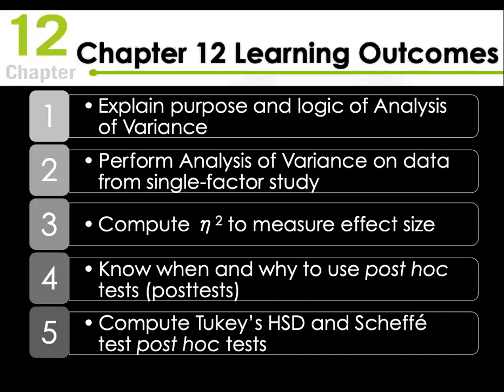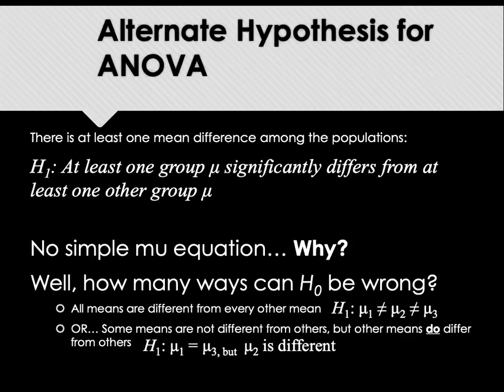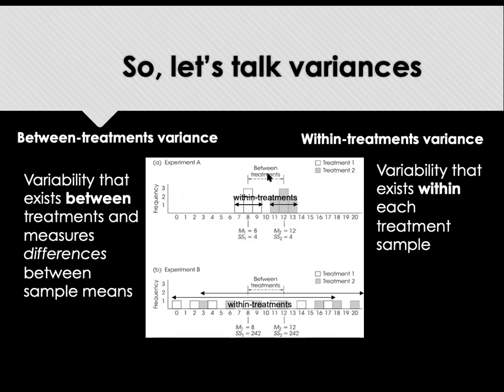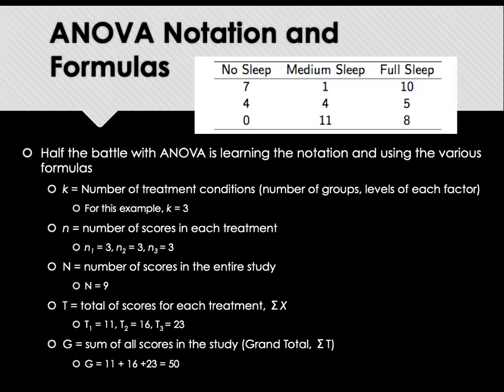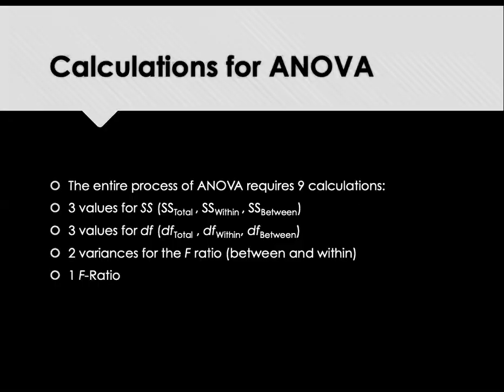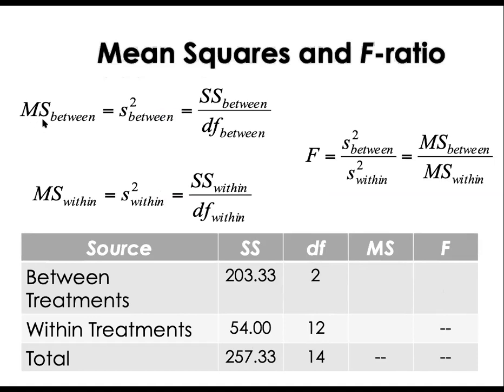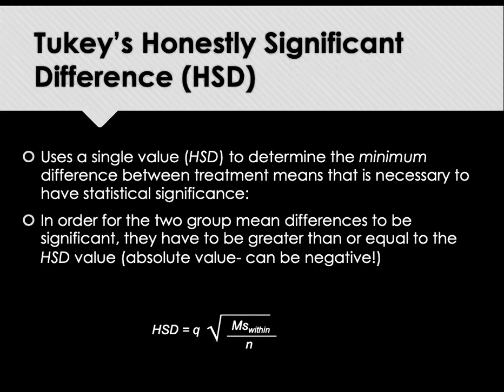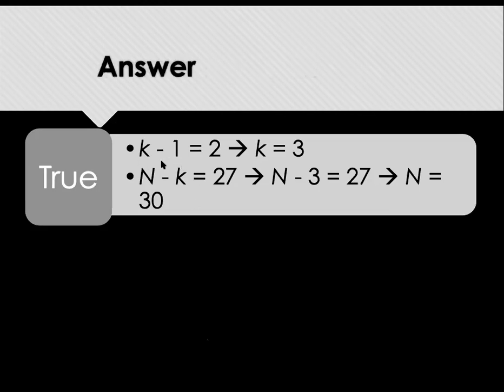Ch 12 lecture video (ANOVA)